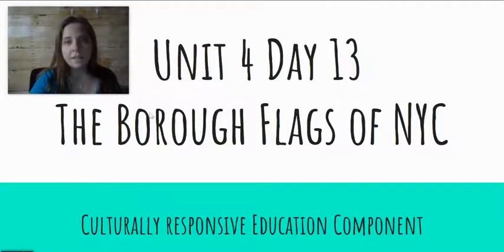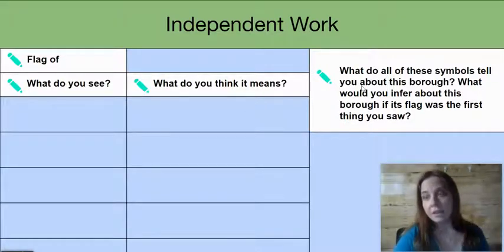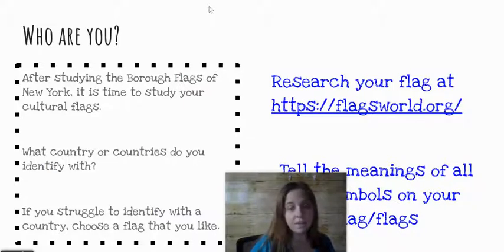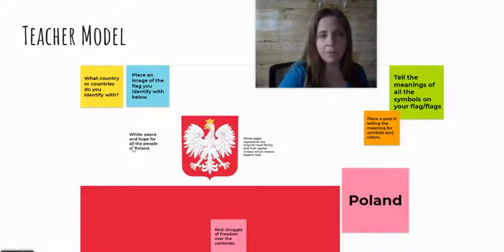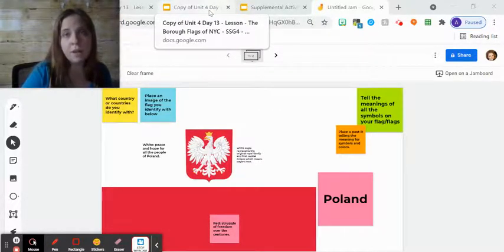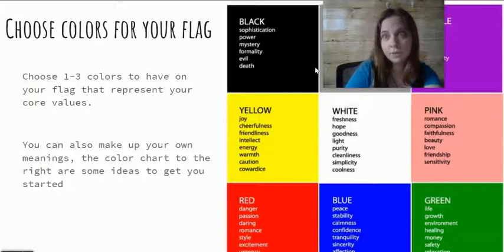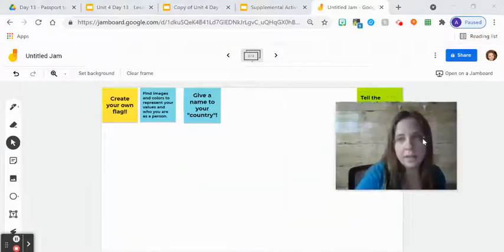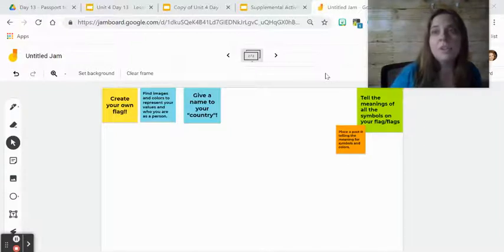Unit 4 Day 13 Borough Flags Culturally Responsive Education Supplemental Activity SSG4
This video walks teachers through how to create a follow-up project that is culturally responsive.  The project allows for students to represent their identities and values.